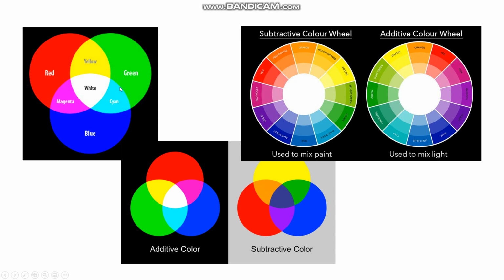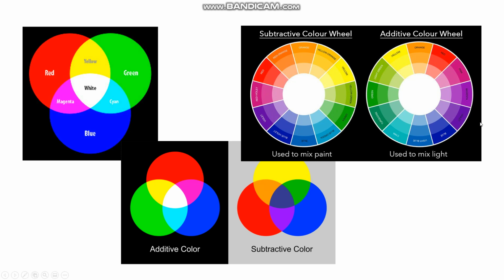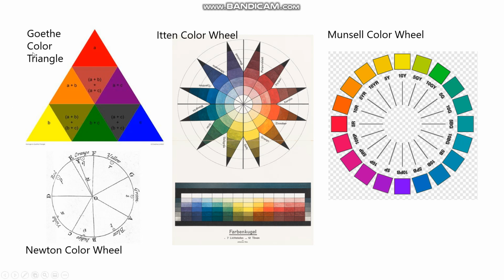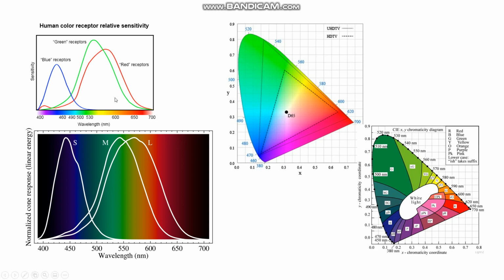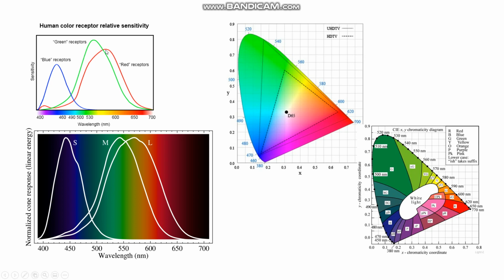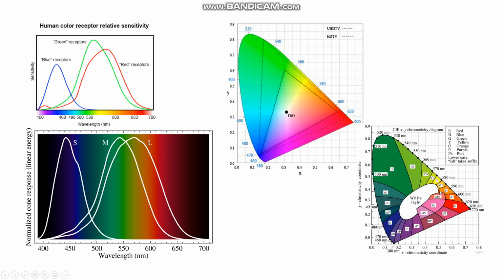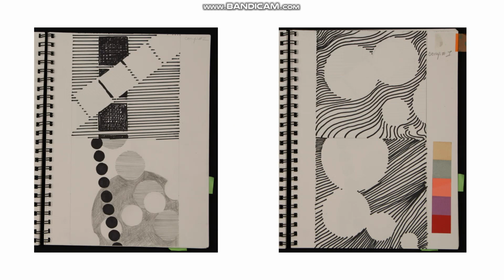Design 2, Lecture #1, Part 1, SP21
a quick review of color wheels and then a discussion of some student examples for Unit 1.